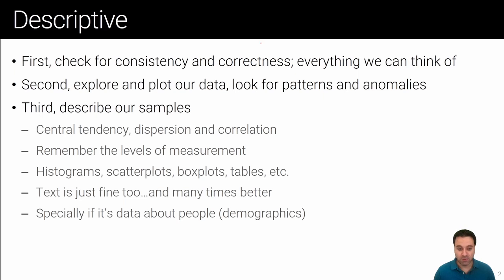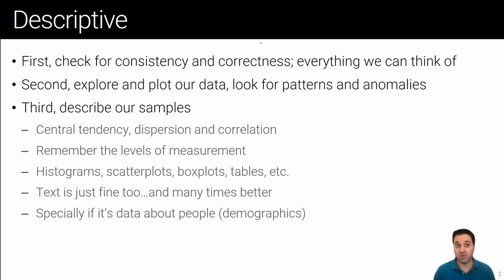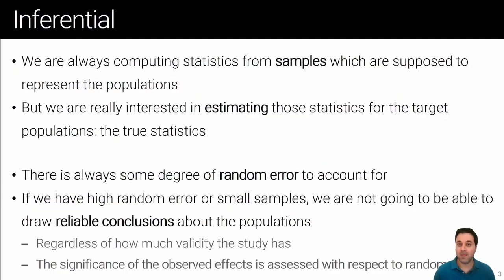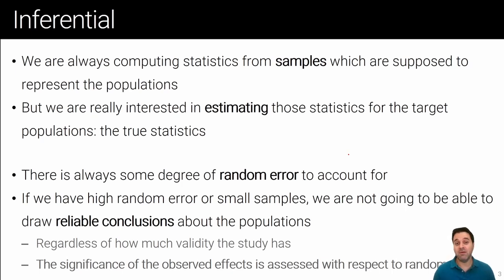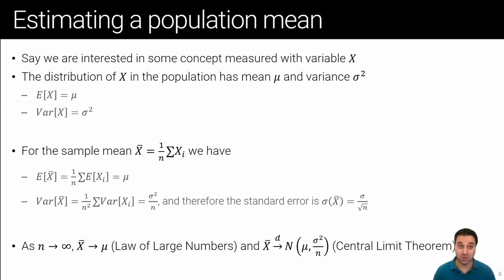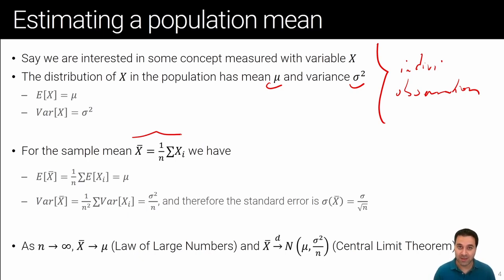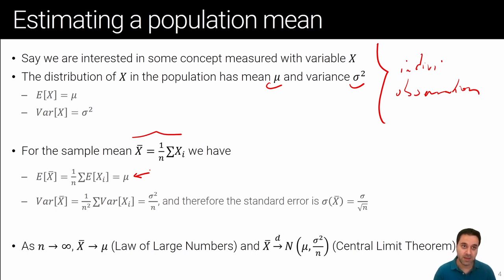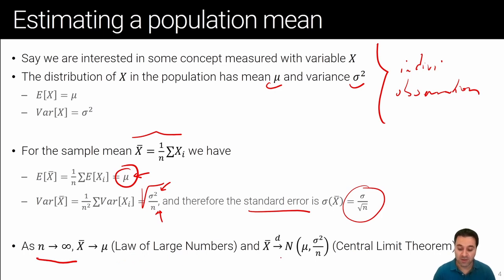Methods III (short) - 1 - Analysis